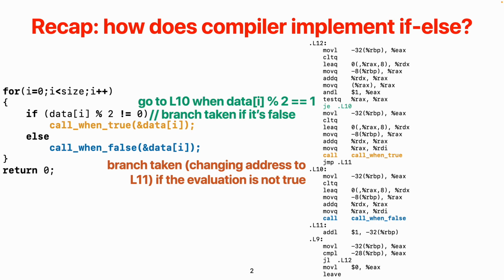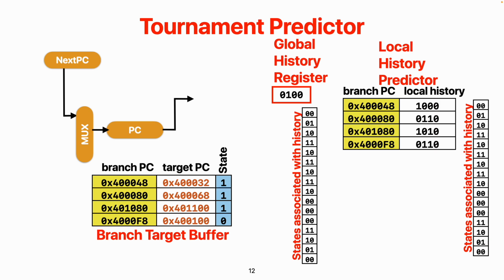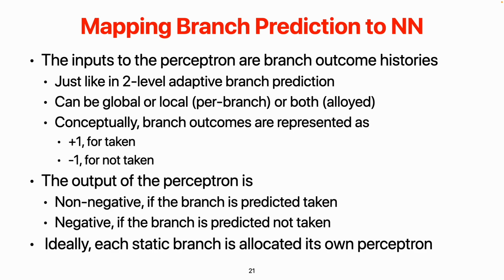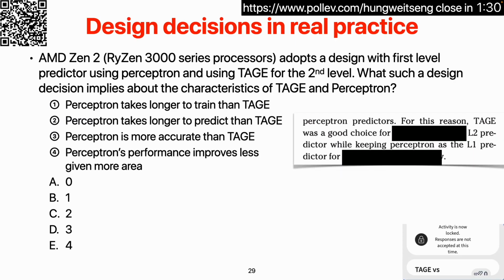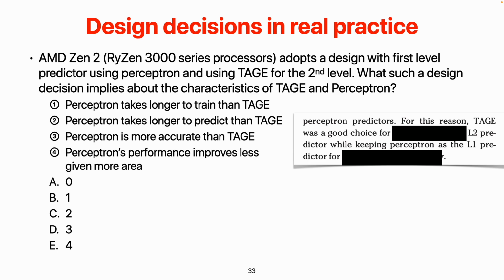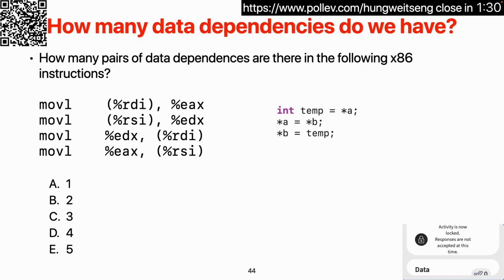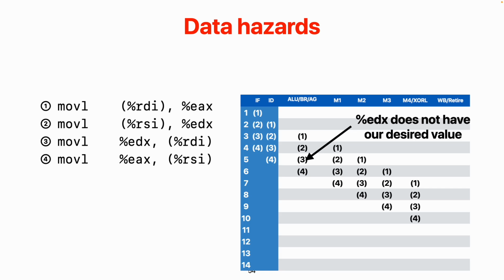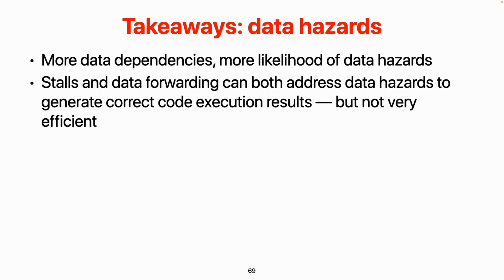CS203, 2025 Winter: (13) Advanced Branch Predictions & Data Hazards